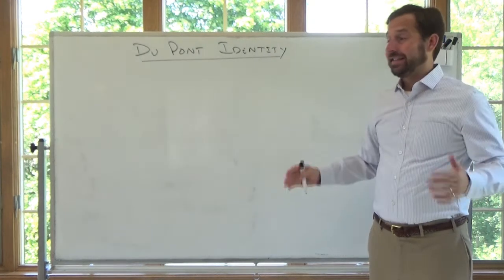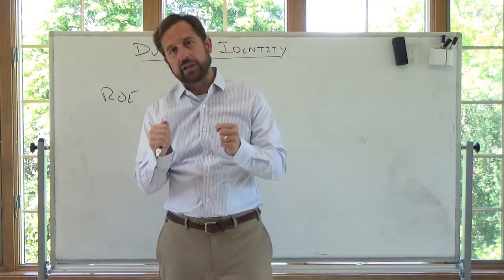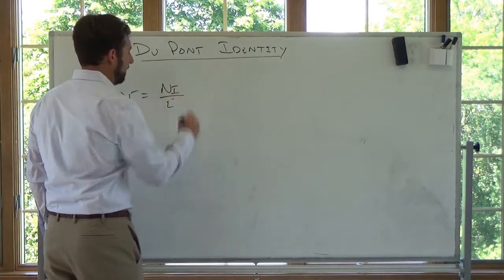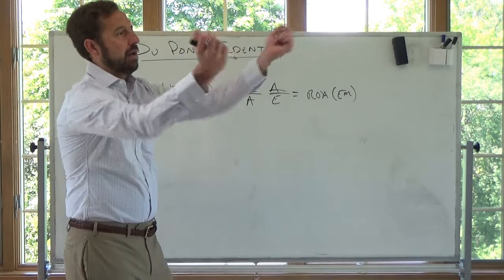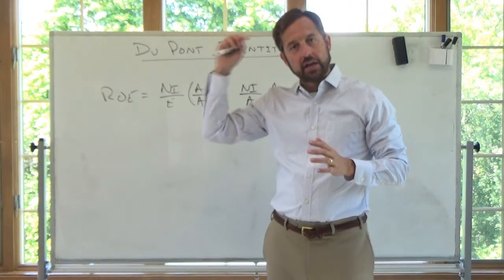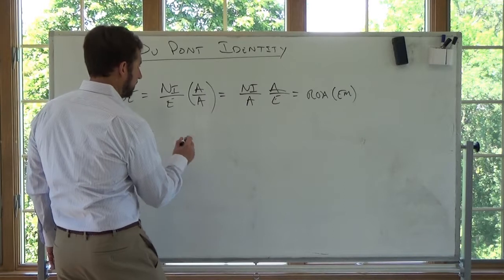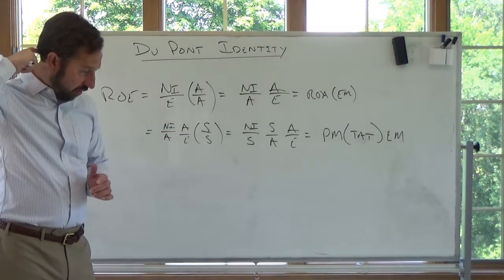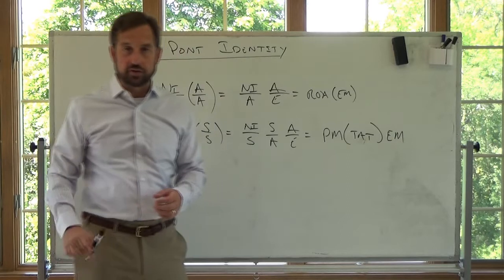9 The Du Pont Identity